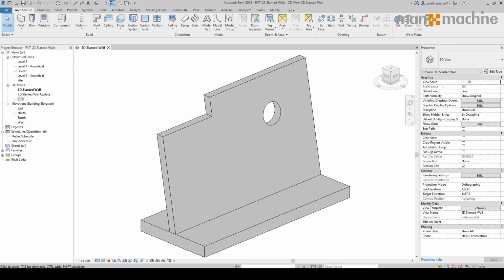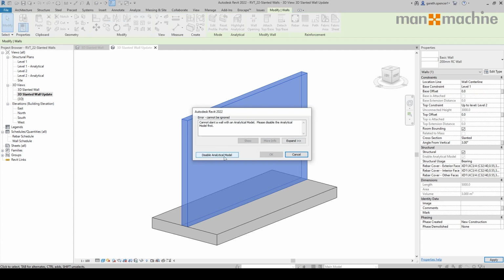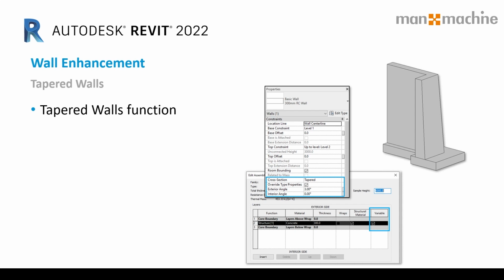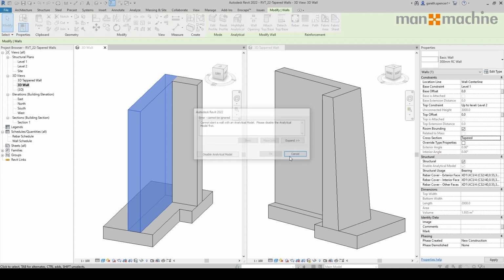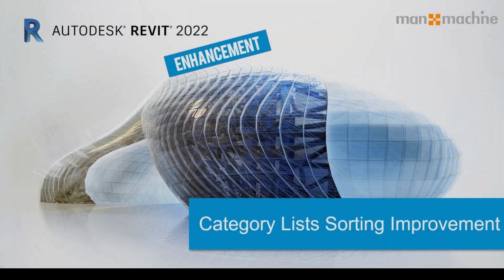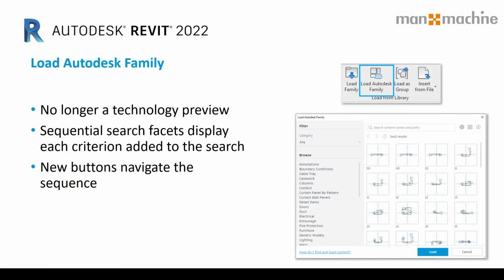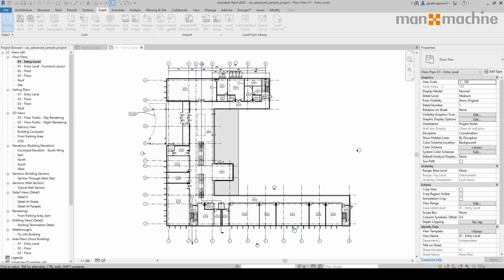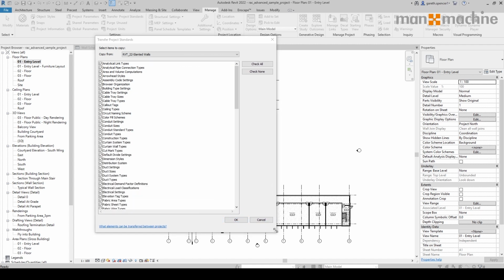Guide to Autodesk Revit 2022 New Features – Part One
Autodesk have introduced many new features and enhancements in the release of Autodesk Revit 2022 and one of our BIM Consultants, Gareth Spencer, has taken a look at some of these in this short two part video.

In part one we will cover the following:

• Slanted Walls
• Tapered Walls
• Schedule Filtering Sorting Improvement
• Load Autodesk Family
• Resize Window Dialog Box’s